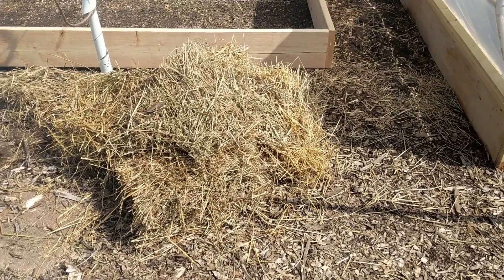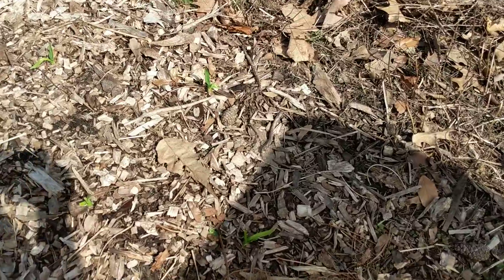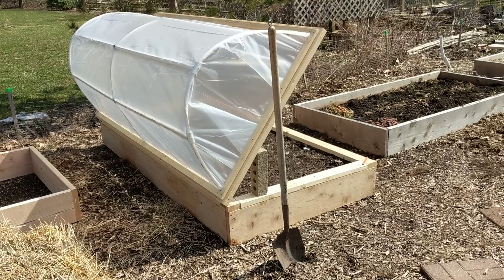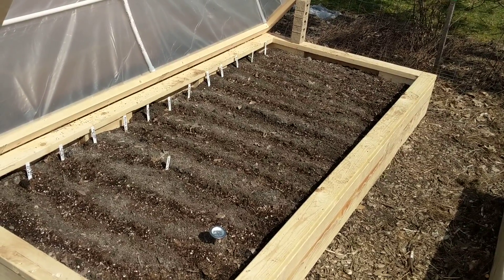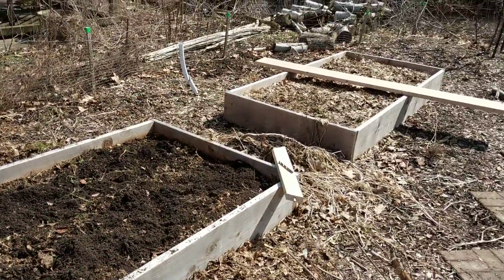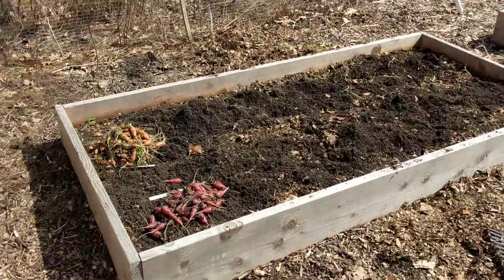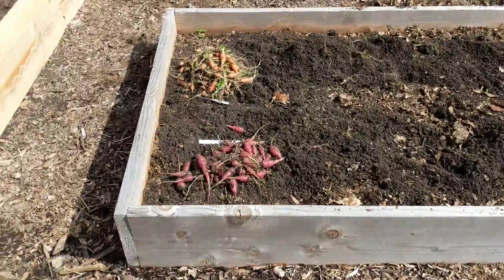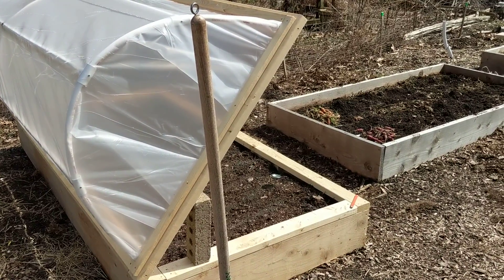Spring 2020 Quarantine